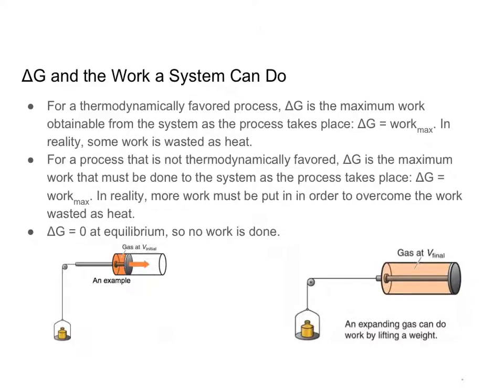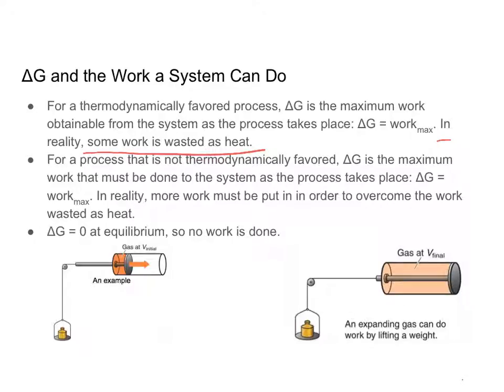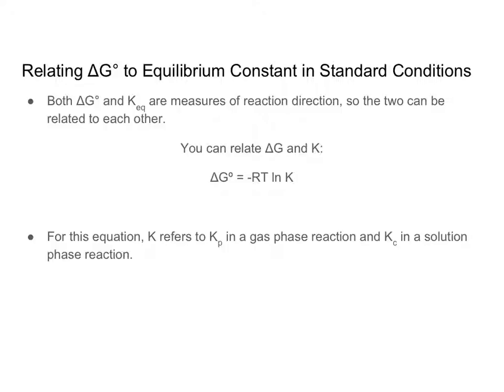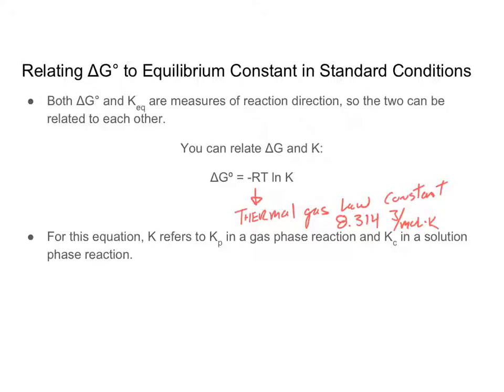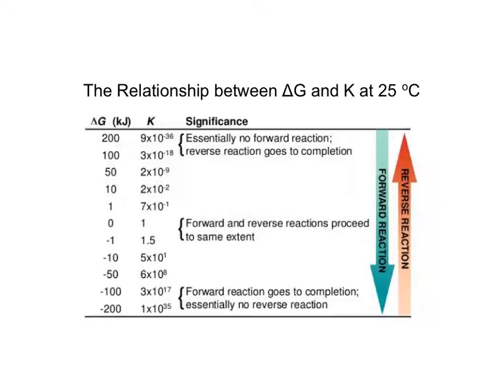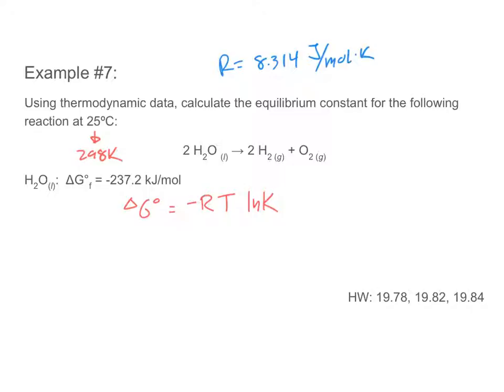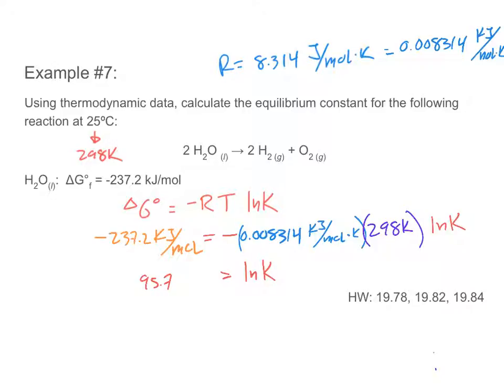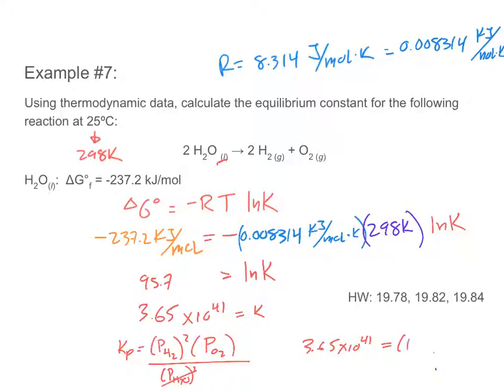Topic 5.2 Chemical Thermodynamics Notes Day 3